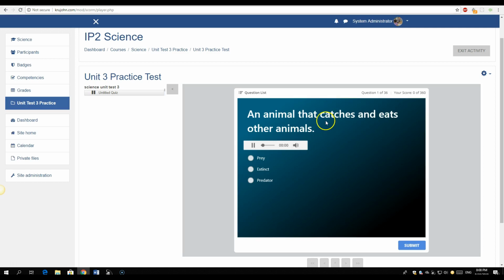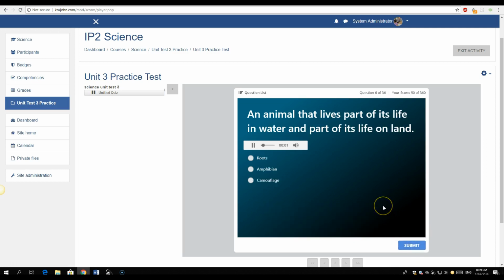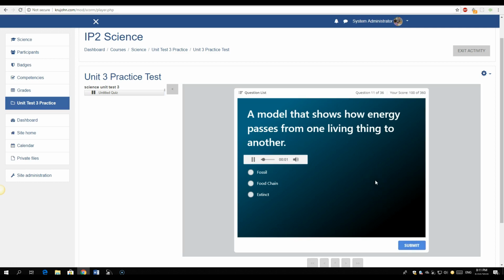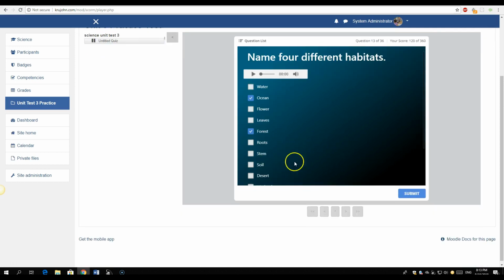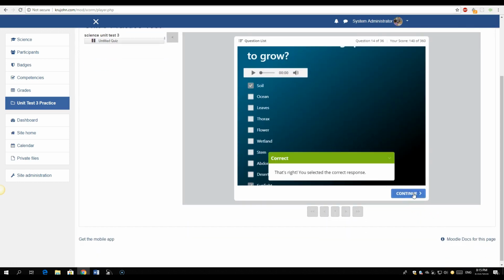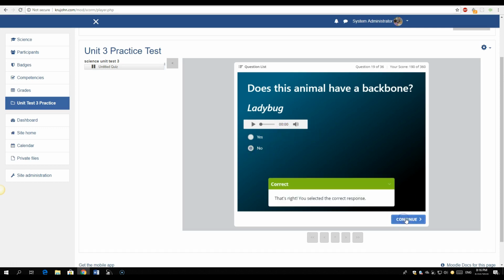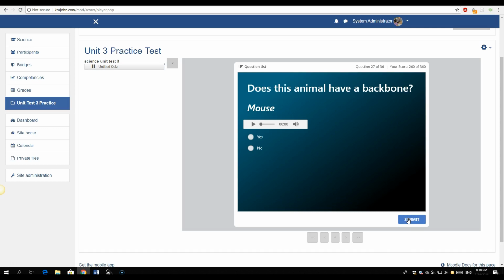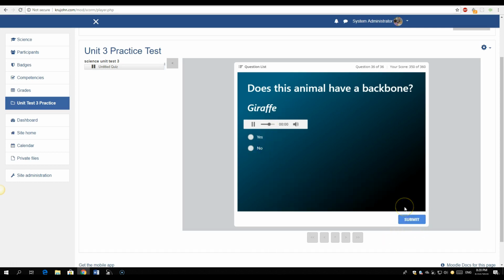Science Unit 3 Practice Test